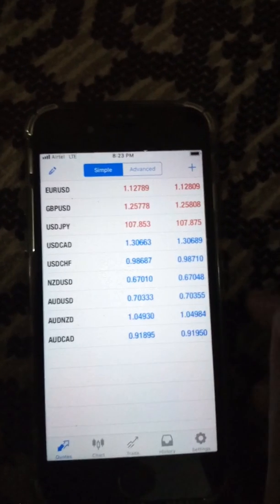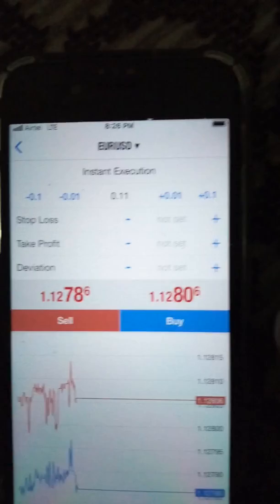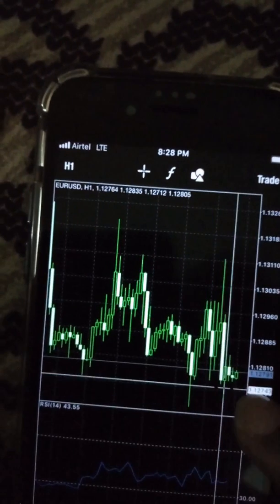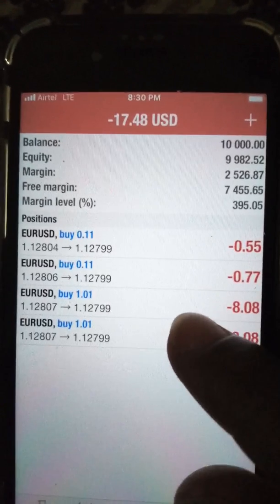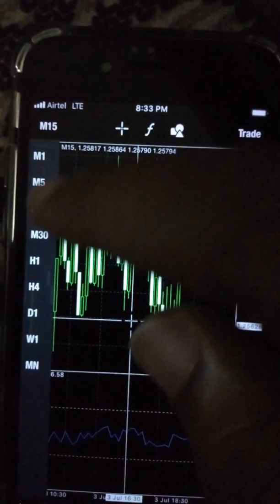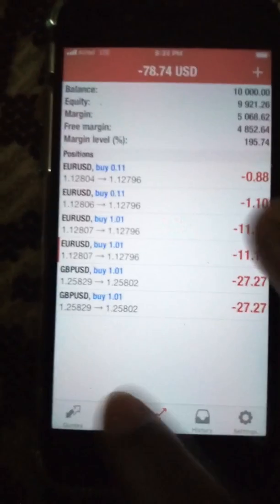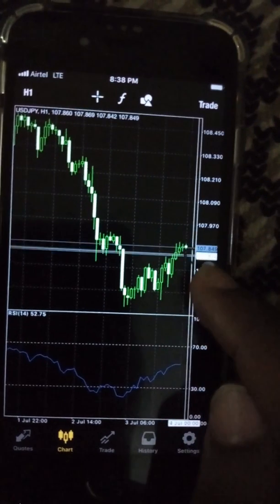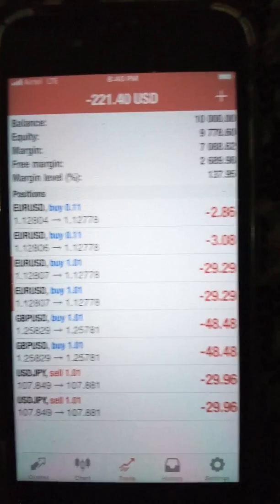DrEEEfx- How to place a trade on mt4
This lesson is roughly on how to place a trade on mobile meta trader 4. Some tips and technicals on how to place a trade.